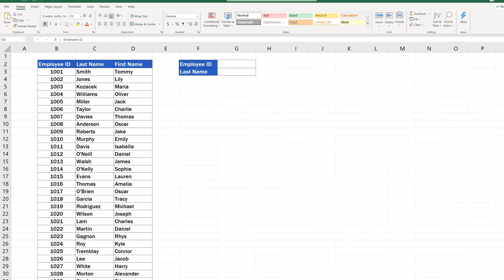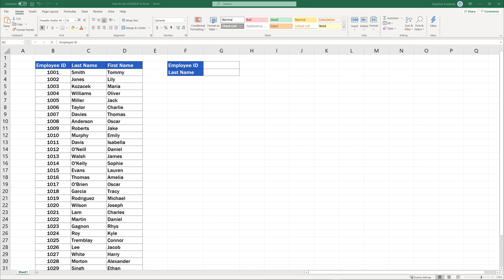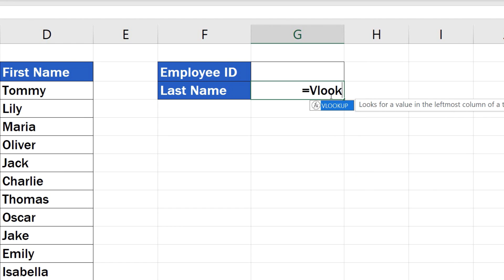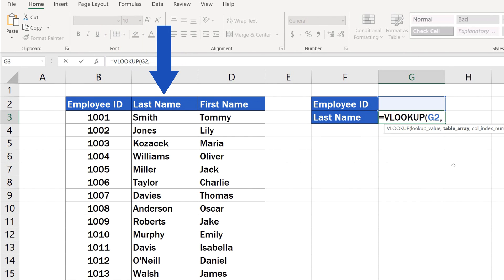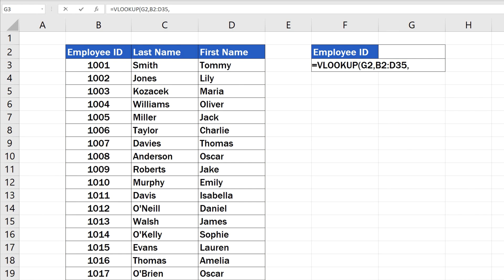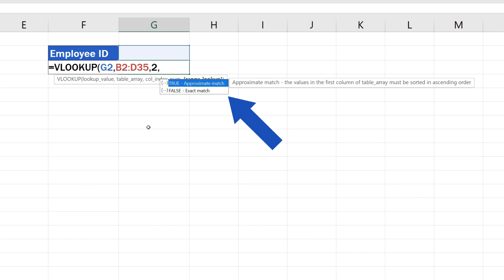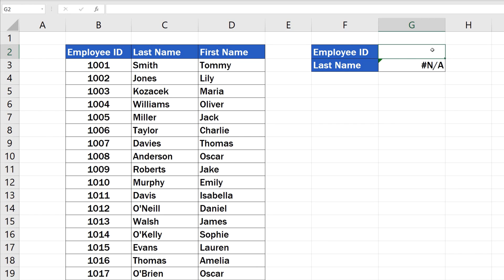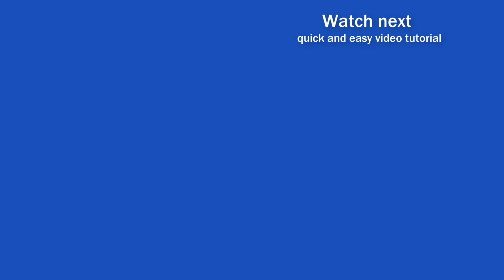How to Use the VLOOKUP Function in Excel (Step by Step)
This video tutorial offers a detailed description of how to use VLOOKUP in Excel. This function works like a phone book. Based on the information you know Excel will look up the details you don’t know and need to find out in a data table. If you’re curious how to use VLOOKUP, let’s go through it, step by step, together!

⏱️Timestamps⏱️
0:00 How to Use the VLOOKUP Function in Excel
1:00 The VLOOKUP function - The Details Needed to To Make the Function Work
2:43 The Last Part of the Formula - True or False Function
3:13 The Examples of How the VLOOKUP Function Works in Excel

Transcription How to Use the VLOOKUP Function in Excel (Step by Step)